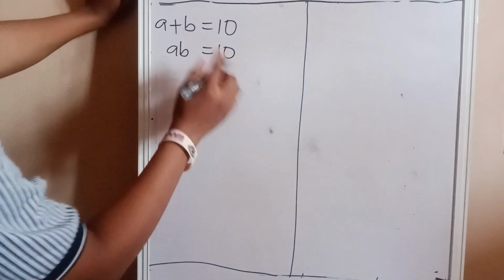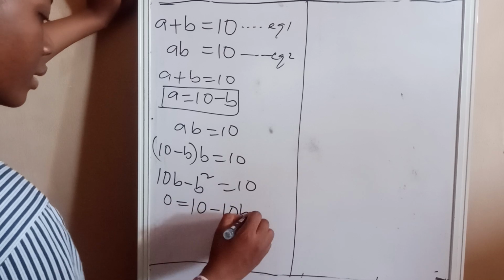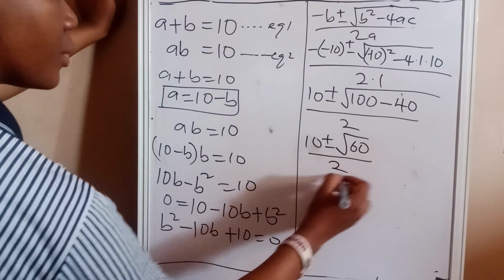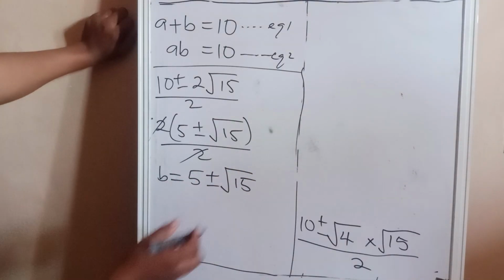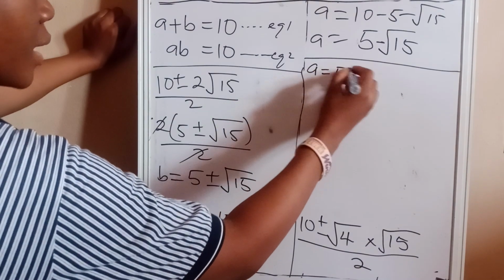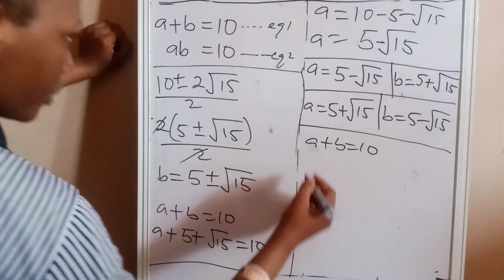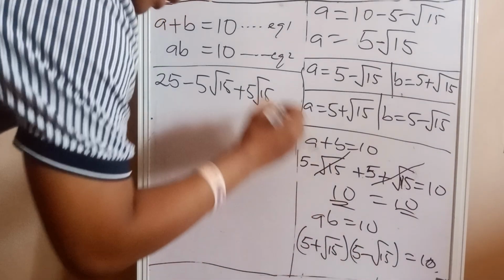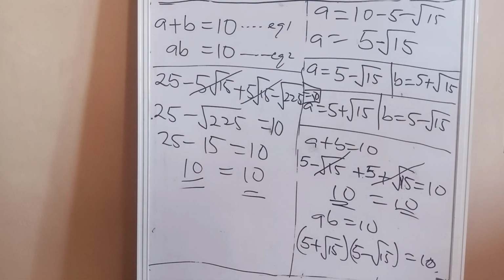Olympiad Mathematics | Indian | Can you solve this?